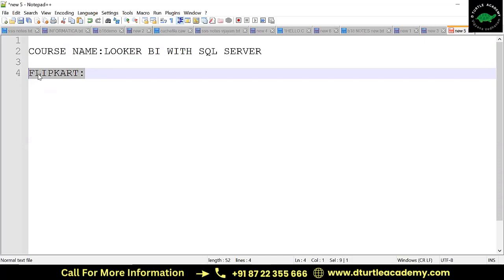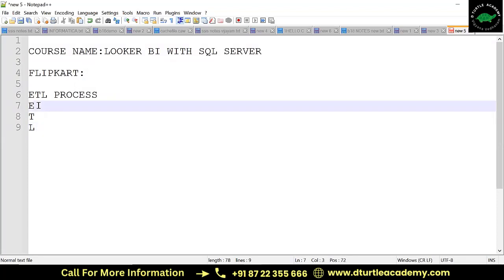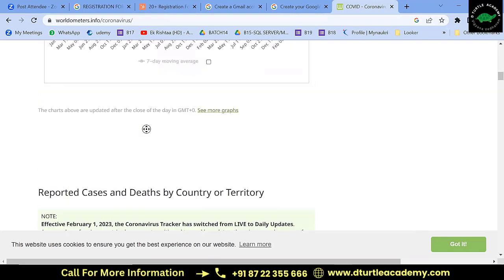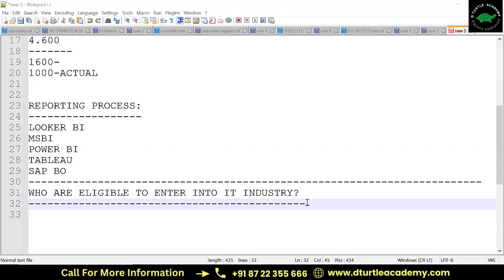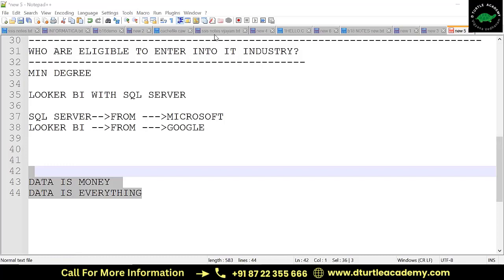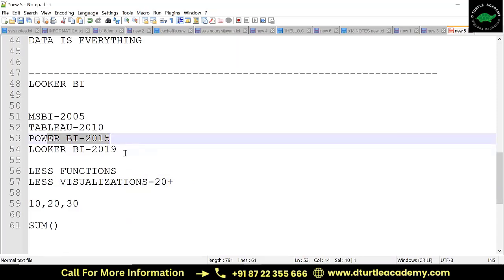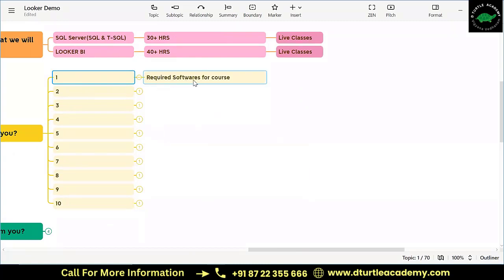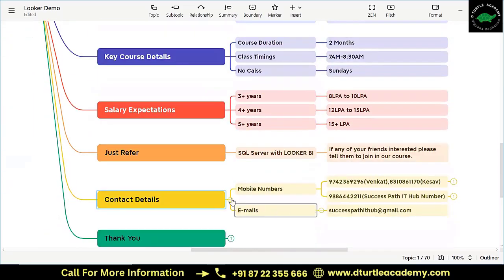LOOKER BI Training in Bangalore Online Demo Class-Looker Bi | D Turtle Academy |Call +91-8722355666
We offer the best Looker Bi Training with 100% Placement Assistance.

Introduction to LookML:
  Architecture
  Hierarchy of LookML Objects
  Connecting to Database
  Create New Project
  SQL Runner Basics
Deployment & Version Control:
  Development & Production mode
  Git Repository
  Version Control
Dimensions & Measures:
  Dimensions
  Dimensions types
  Dimension group
  Measure Types
  Filtered Measures
  Referencing fields in other View files
Working with Model Files:
  Connection string
  Use LookML to join several views together into one piece of analysis or explore
Explores:
  Exploring data in Looker
  Joins multiple views for one explore
  Join, Type, Relationship
  Explore parameters
  Filtering Explores (sql_always_where, sql_always_having, always _filters)
Retrieving and chart data:
  Retrieving data
  Creating your own fields
  Creating Charts
  Filter, Table Calculation
  Building SQL from Explores
  Chart Formatting